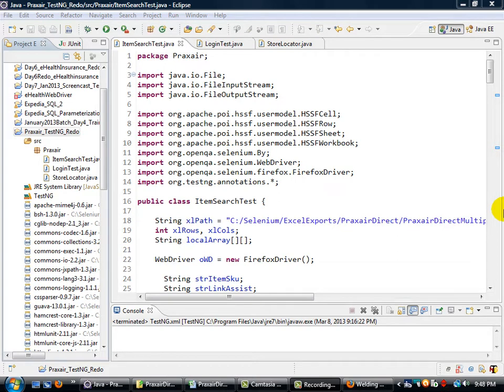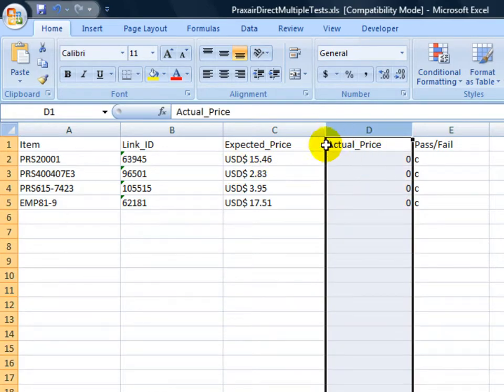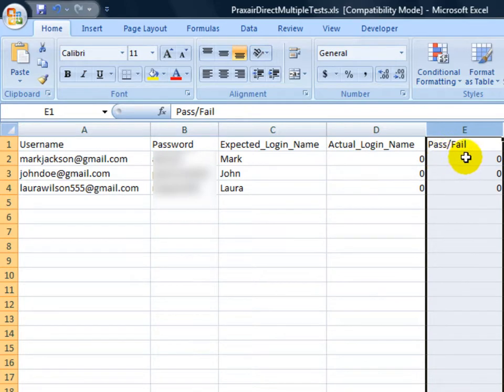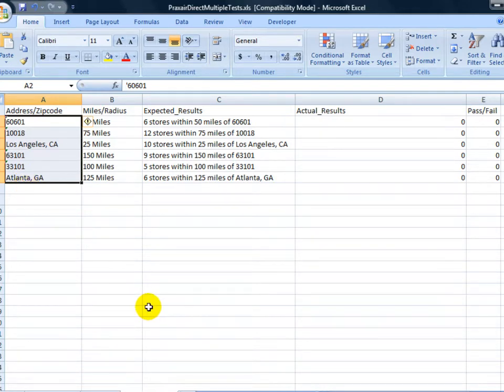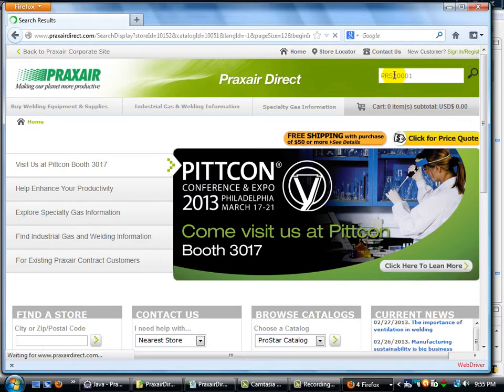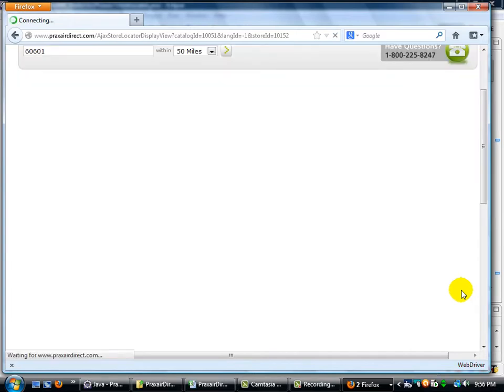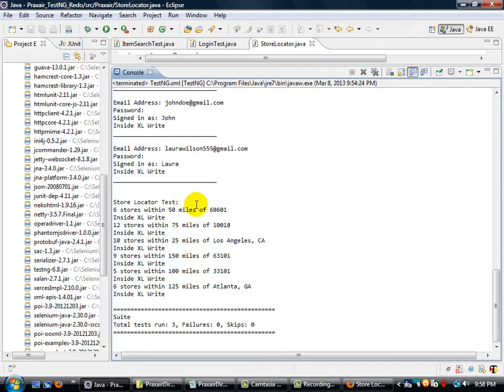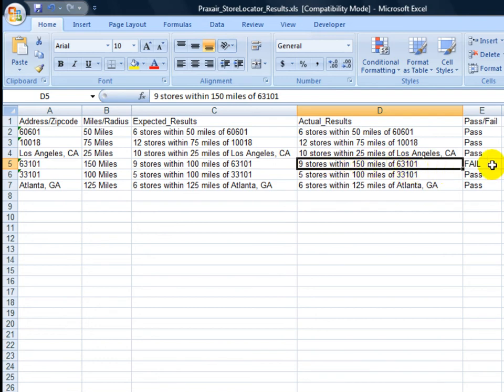Selenium #1 TestNG, Data From Excel